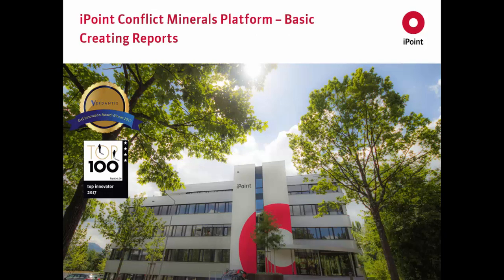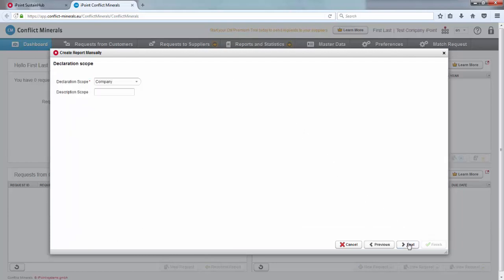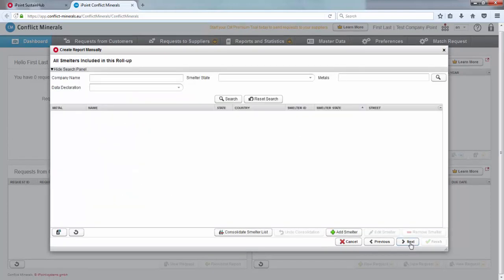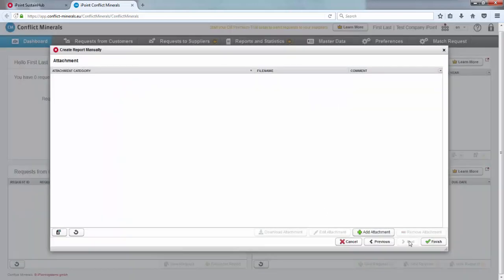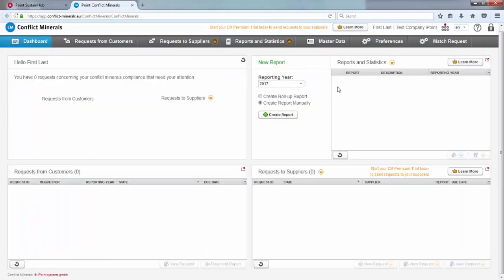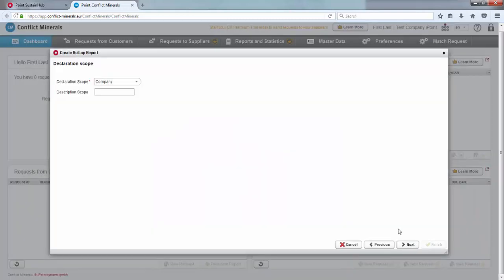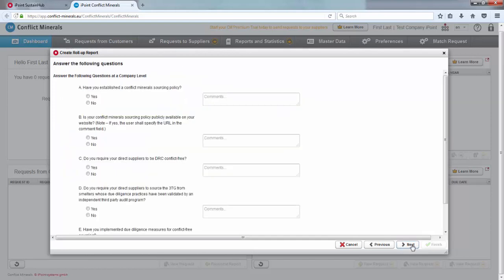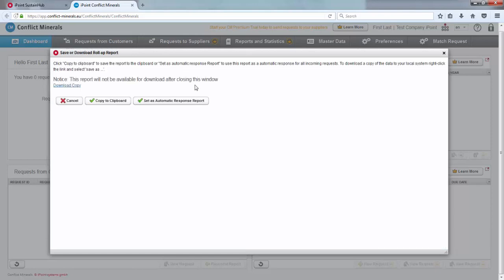3 Creating Reports – Conflict Minerals app Basic License– iPoint SustainHub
This video is part of a series of short video tutorials for Basic License users of the Conflict Minerals app on the iPoint SustainHub .
In this tutorial you will learn how to create reports in the Conflict Minerals app.